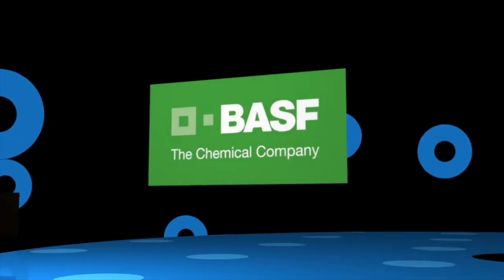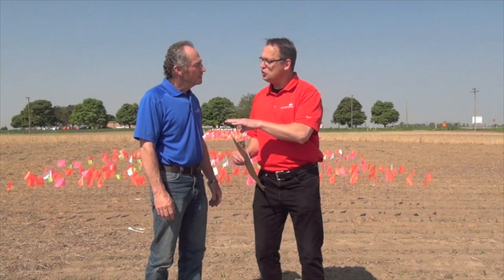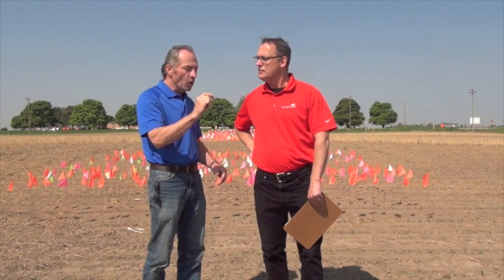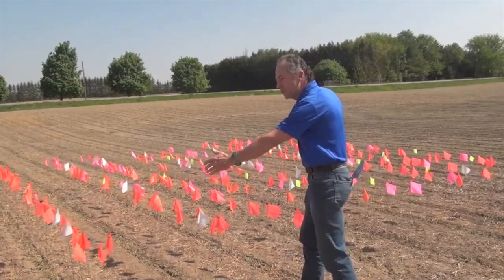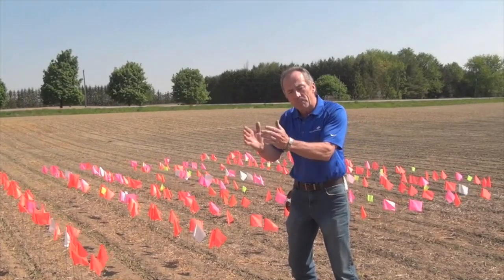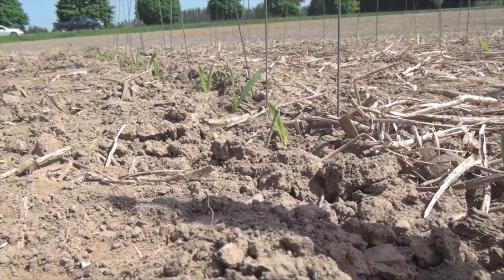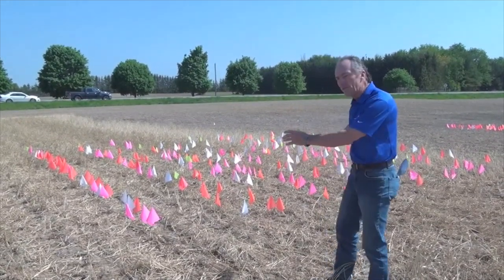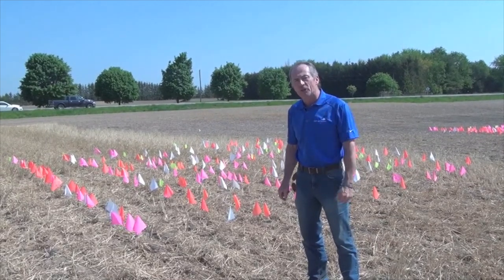Corn School: Flag Test Measures Emergence Impact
If a corn plant emerges one, two or three days after its neighbour, will it yield less?
Real Agriculture resident agronomist Peter Johnson is determined to find out. At the SouthWest Ag Conference last January, National Corn Growers Association yield contest champion Randy Dowdy challenged growers to plant a flag test on their farm to measure the impact of late-emerging plants.